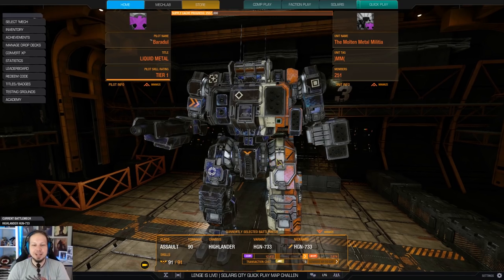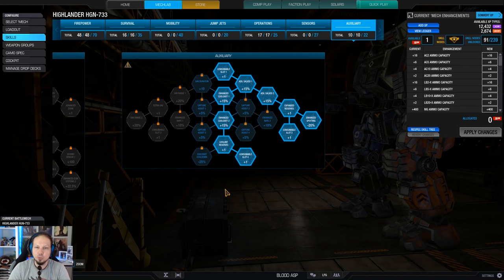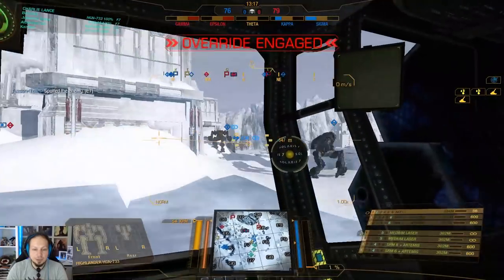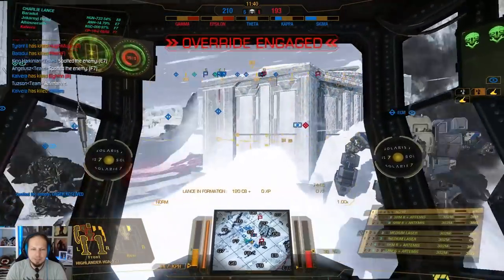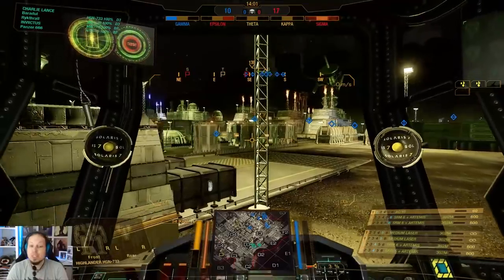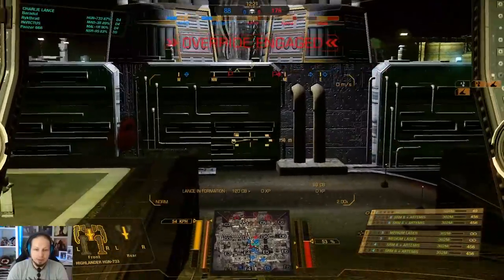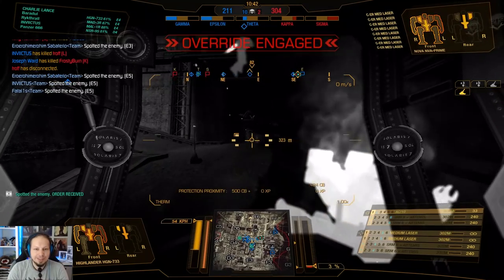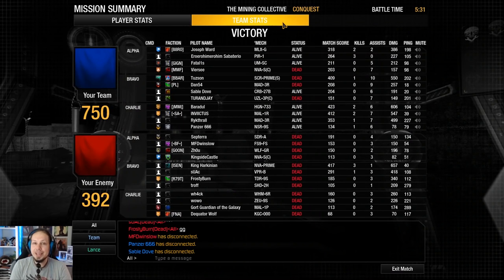The Highlander Burst Brawling Build - Mechwarrior Online The Daily Dose #527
Today we play a Mech that is rarely seen on the battlefield: the Inner Sphere Highlander! This Mech is a titan when it comes to armor and alpha strike potential. With 4 SRM6A you can open components in no time and the fast firing AC10 brings good DPS on top of it.

Loadout:
1x AC10
2x Medium Laser
4x SRM6 + Artemis
Engine: LFE300